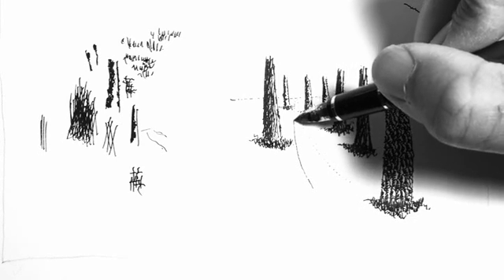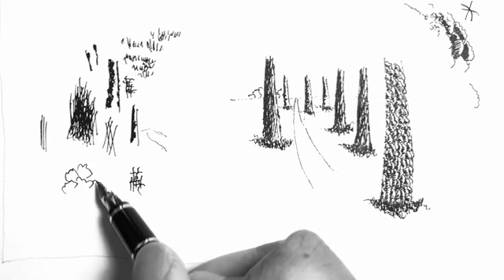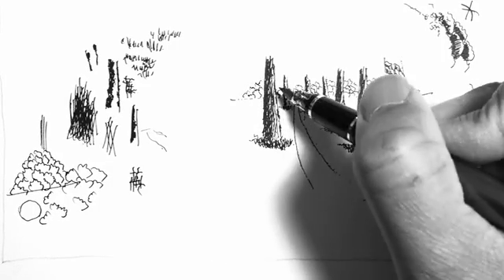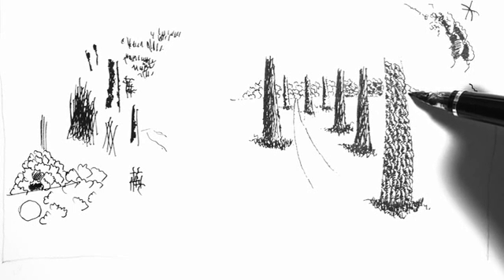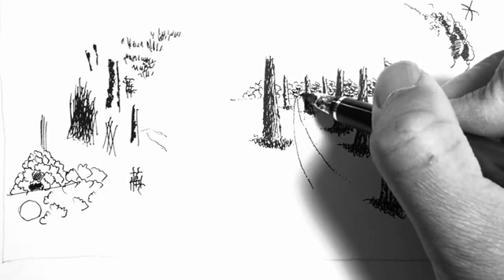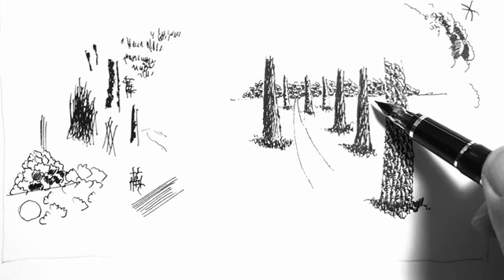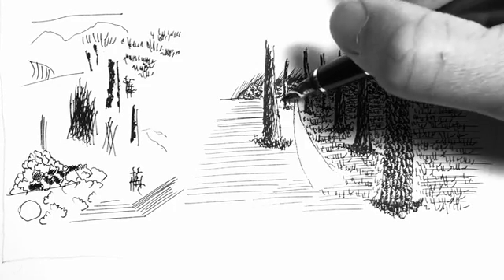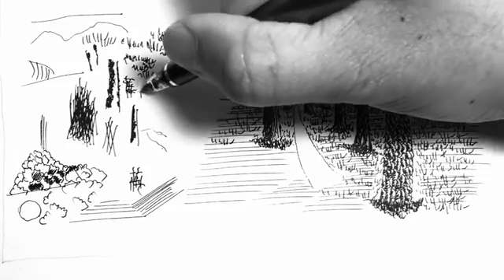Pen & Ink Drawing Tutorial: Demo 6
In this demonstration, you will learn to draw tree trunks and a path leading to distant foliage. This is a simple drawing and you should try this if you haven't done so. The original drawing is around 4 by 5 inches.